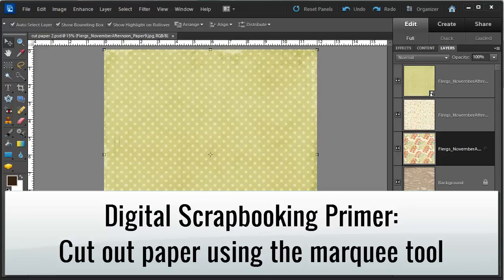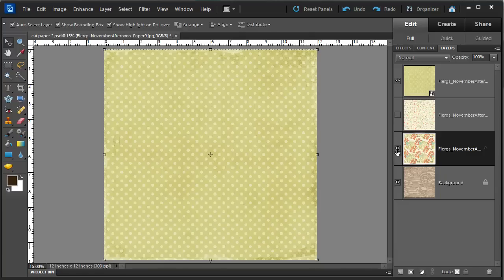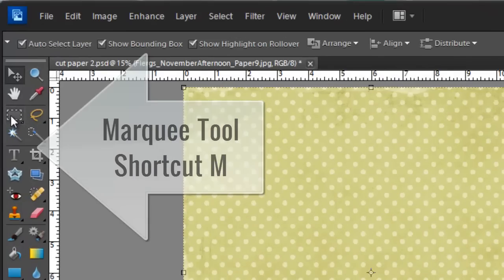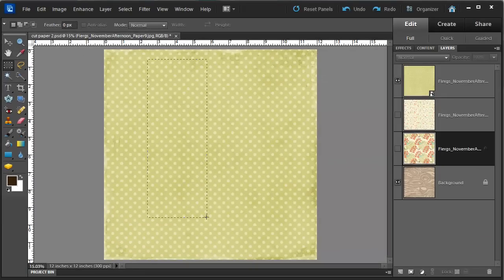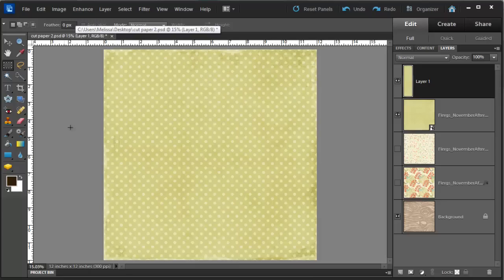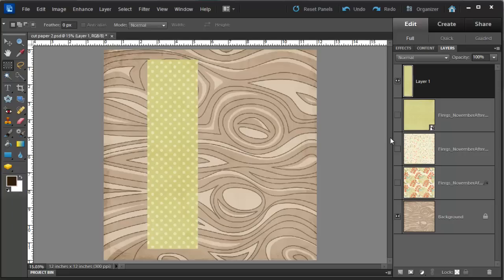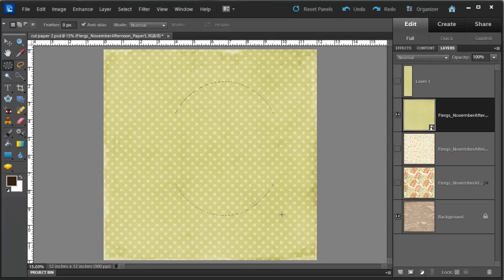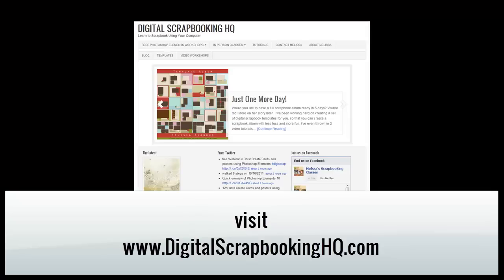Use the Marquee Tool to cut out a shape in Photoshop Elements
To cut a shape from your paper
Select the paper you want to cut with the move tool
Select the Rectangular or Elliptical Marquee tool
Create a selection
Go to Layer - New... Create Layer via Copy (Ctrl+J or Cmd+J on a Mac) to create a new layer from your selection
Hide the original layer by clicking on the eye icon